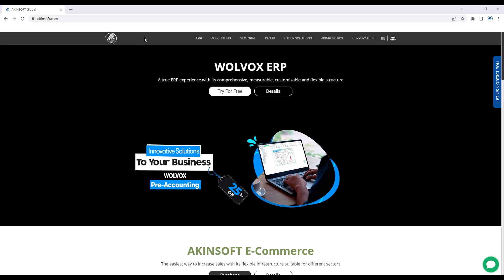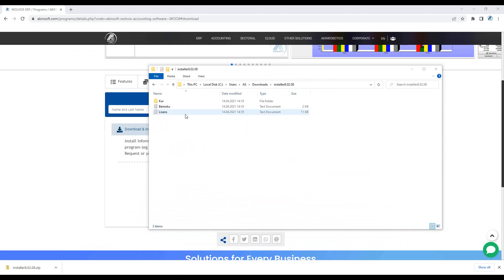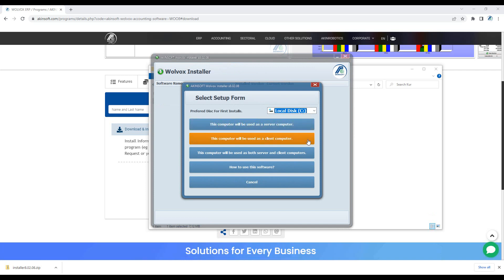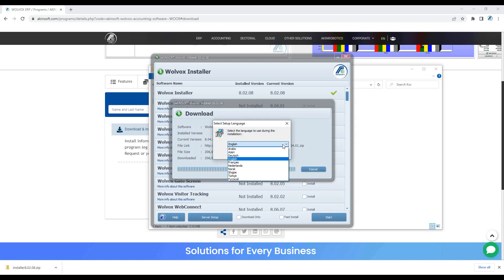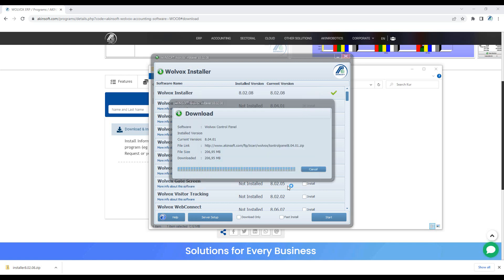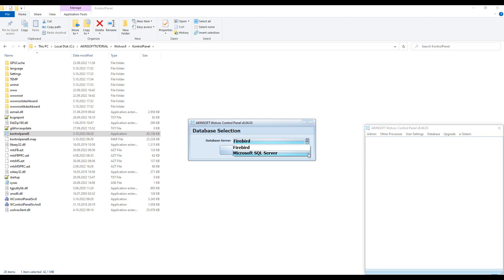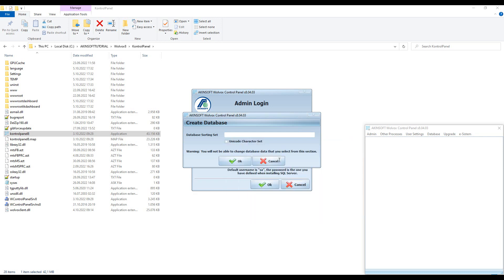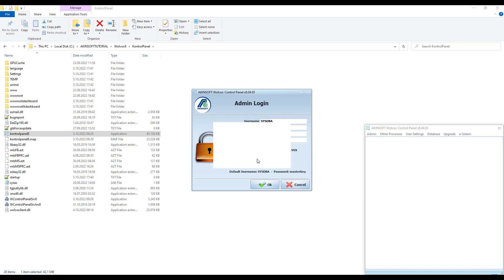AKINSOFT WOLVOX 8 Installation Process